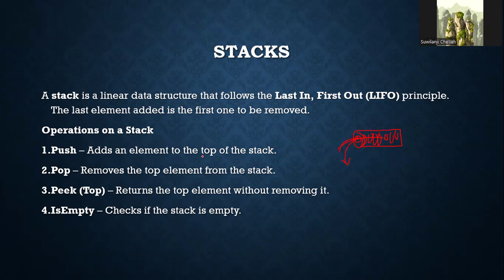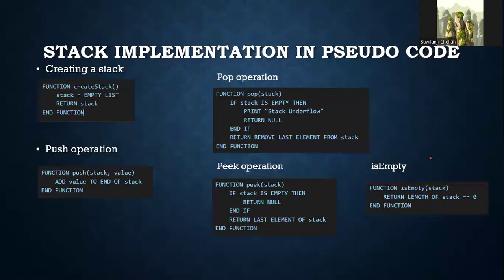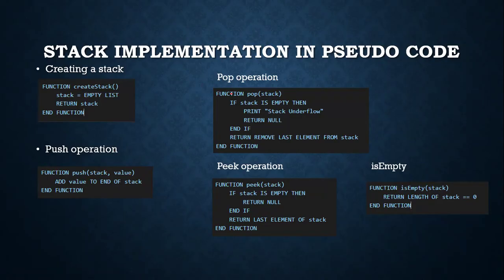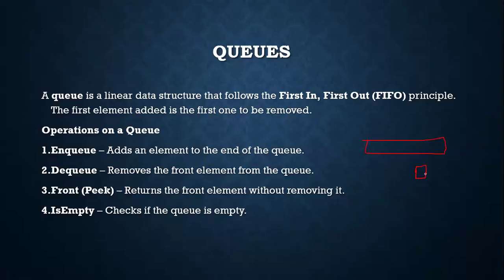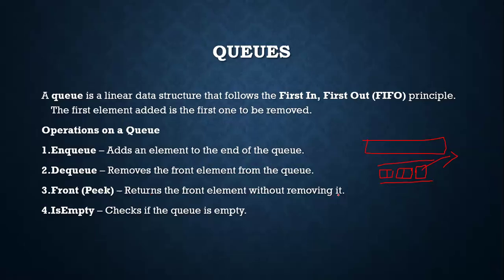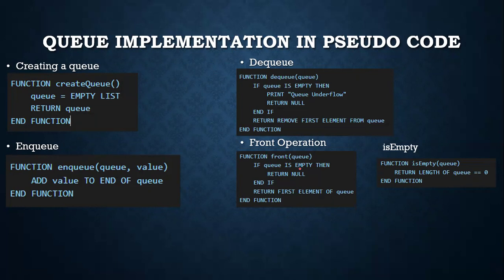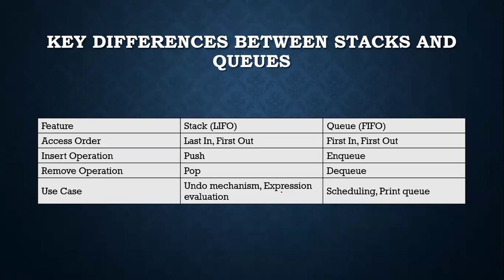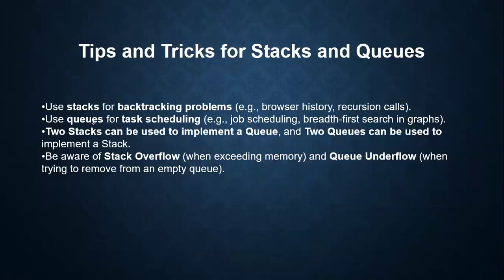Stacks and Queues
Data Structures Stacks and Queues